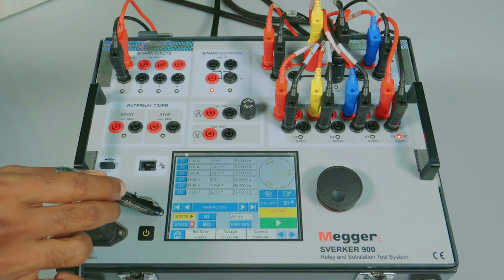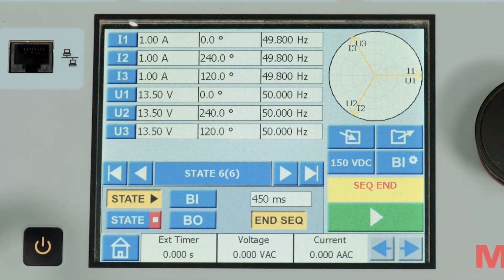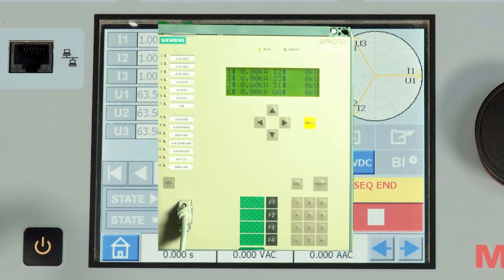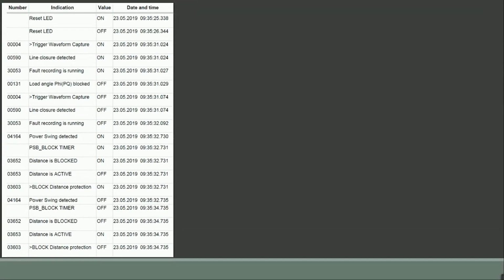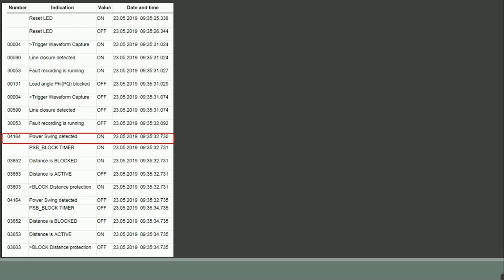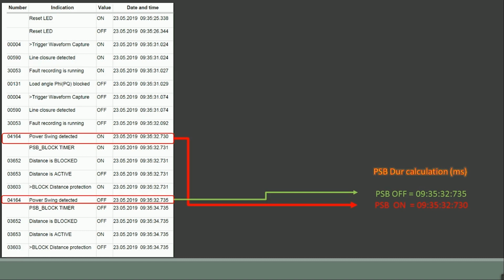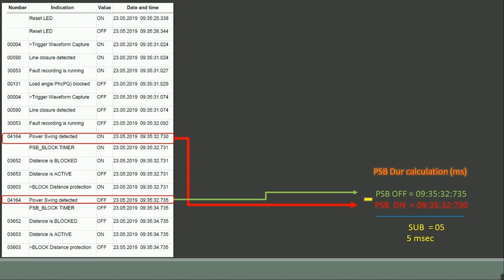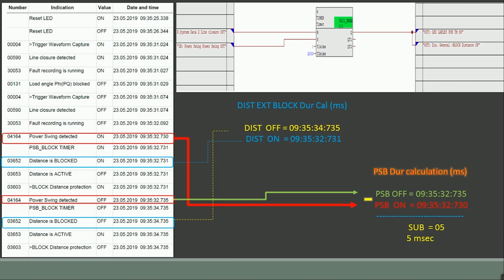Power Swing Detection SVERKER 900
The clear understanding of the zone settings and the power swing boundary settings are required for this testing, find out more